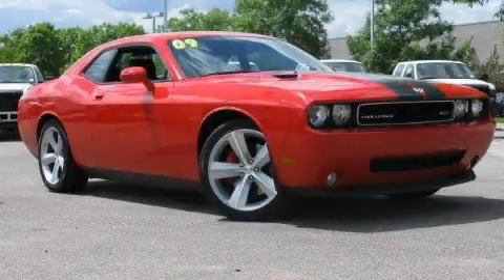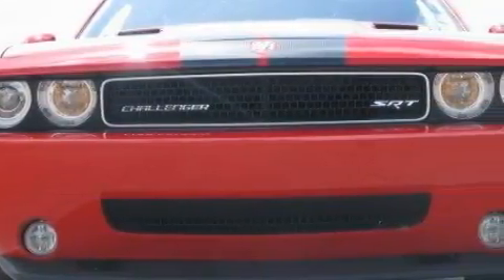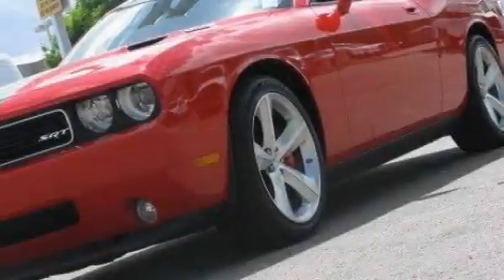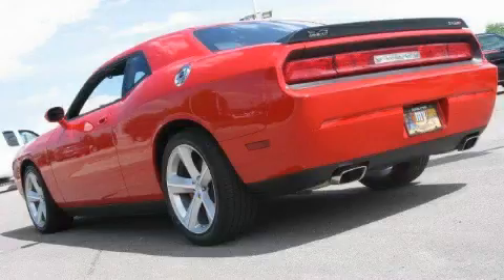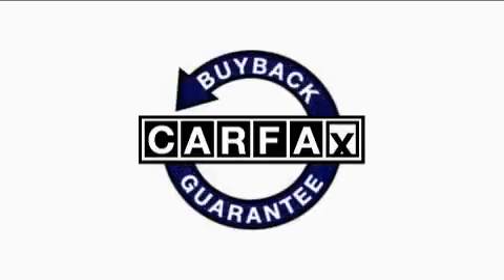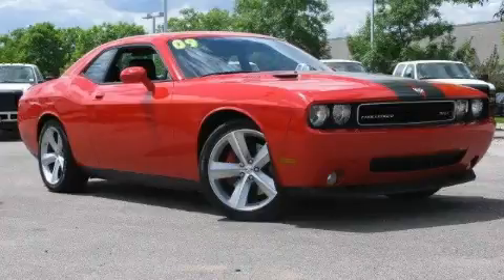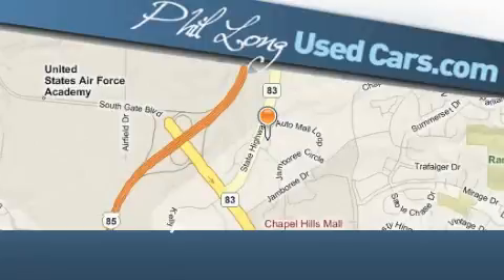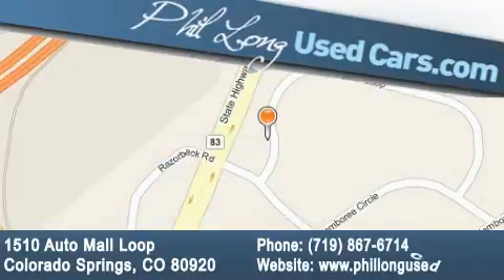2009 Dodge Challenger Colorado Springs CO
Year: 2009
 Make: Dodge
 Model: Challenger
 Engine: 6.1L Hemi V8 engine

 Exterior: Red
 Miles: 2,400
 Interior: Gray

 2009 Dodge Challenger Colorado Springs CO